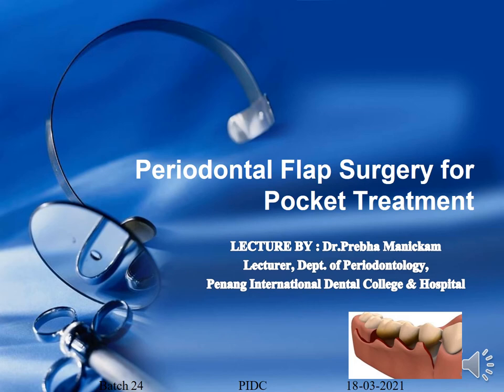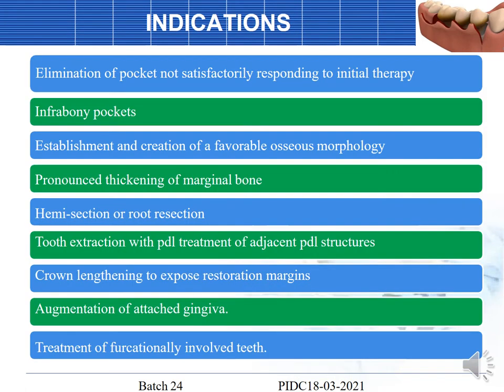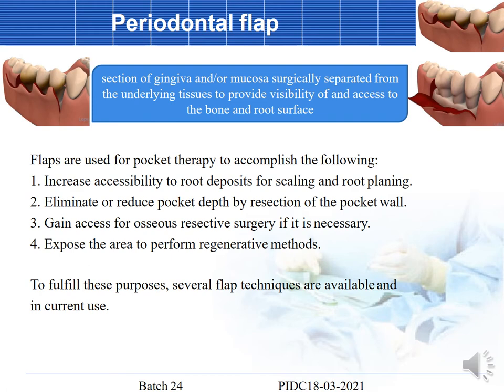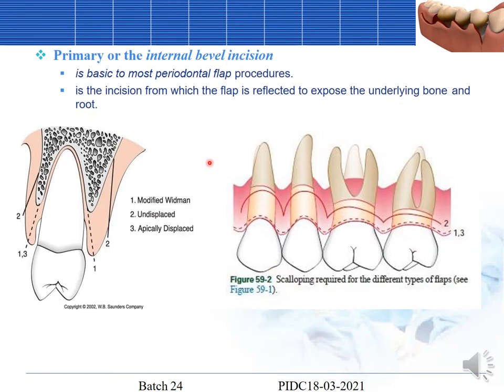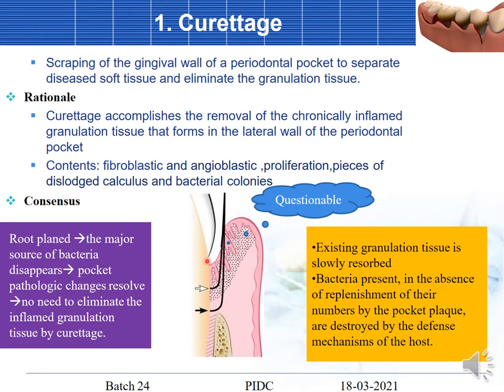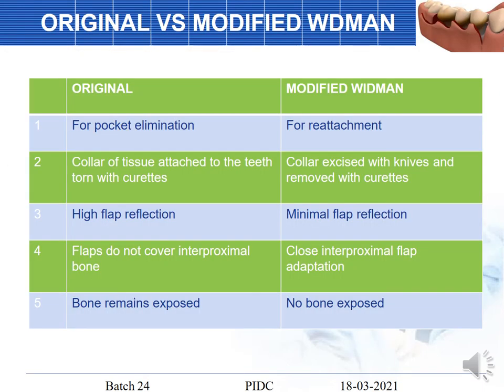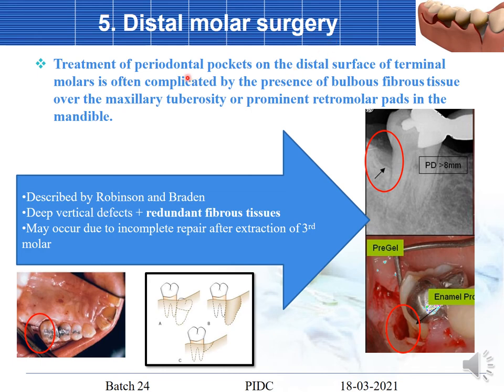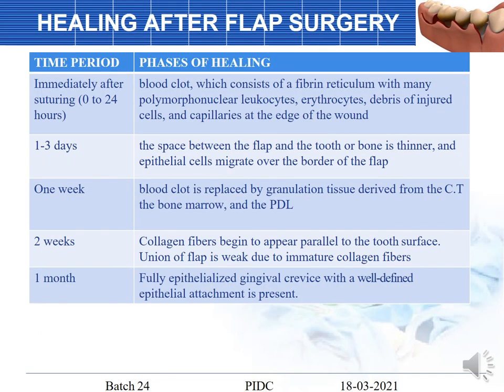PERIODONTAL FLAP SURGERY FOR POCKET TREATMENT PART -1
BATCH 24
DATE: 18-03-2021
DEPT. OF PERIODONTOLOGY